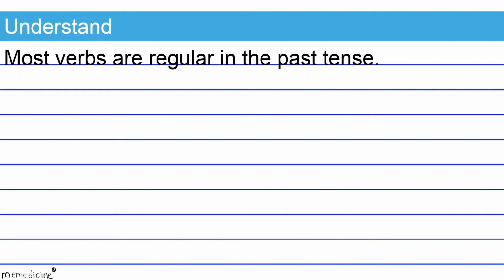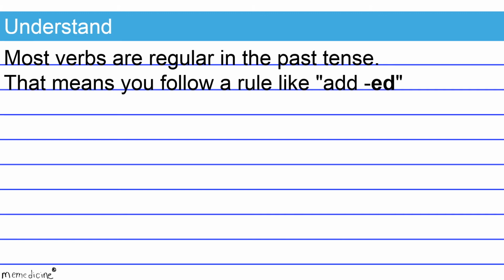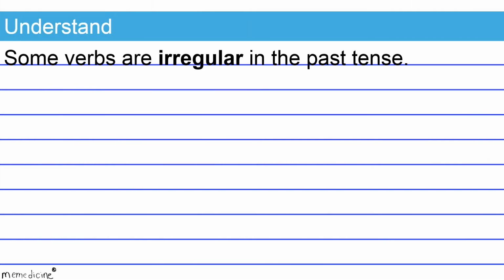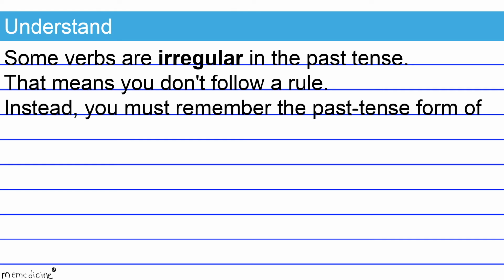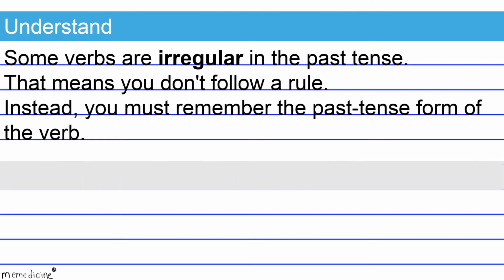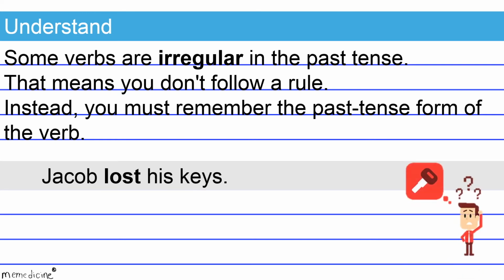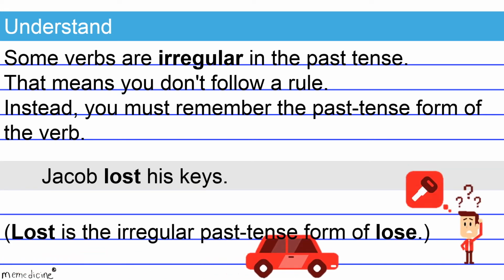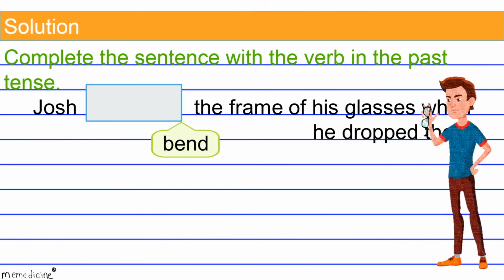(Grade 4 COVID-19 Quarantine Homeschool) ACT®│ Irregular Past Tense │ACT ® Foundations Question 10